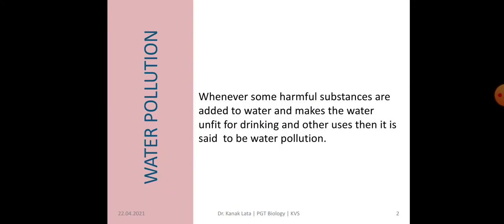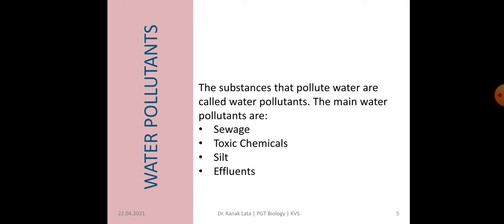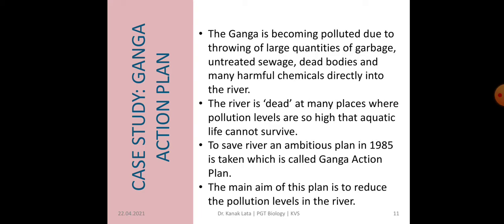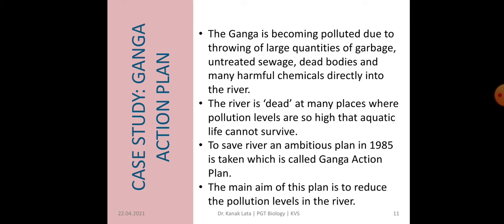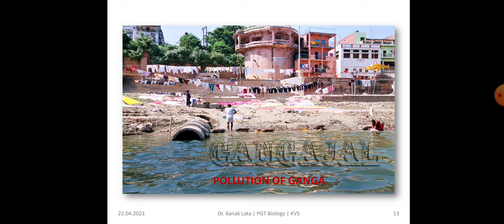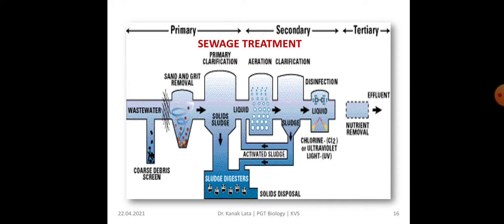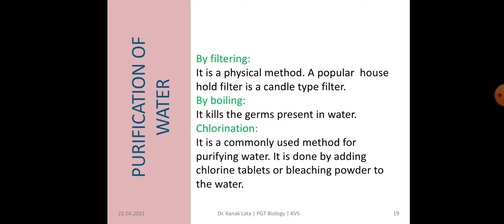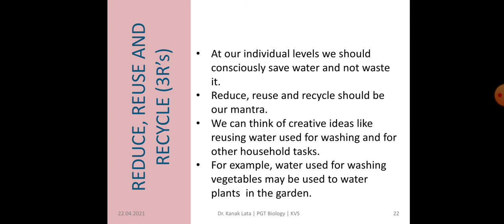CLASS: VIII LESSON: POLLUTION OF AIR AND WATER (PART 3) NCERT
Water Pollution & Pollutants, Case Study: Ganga Action Plan, Control Of Water Pollution, Potable Water.